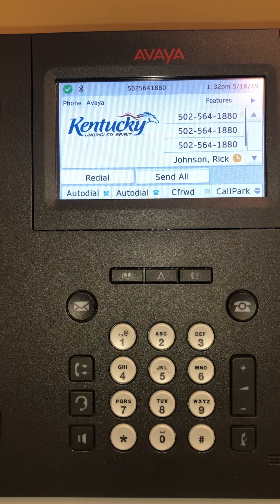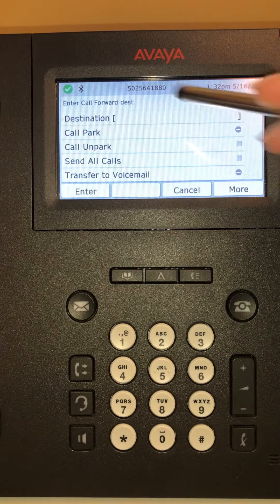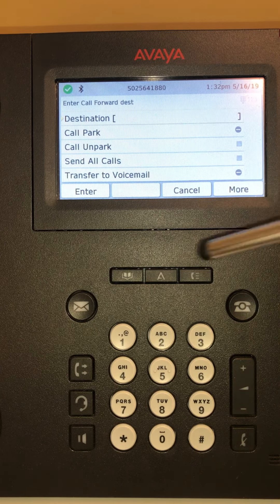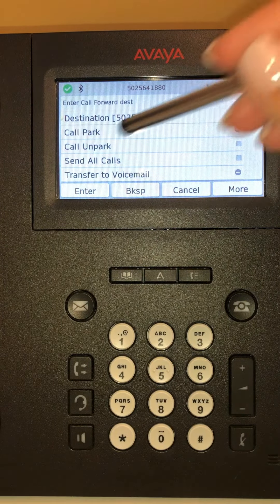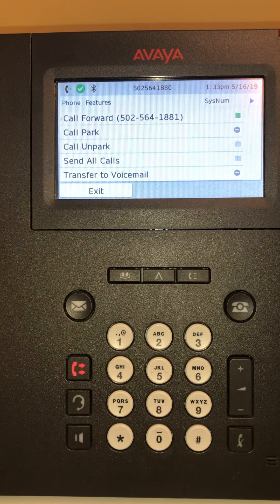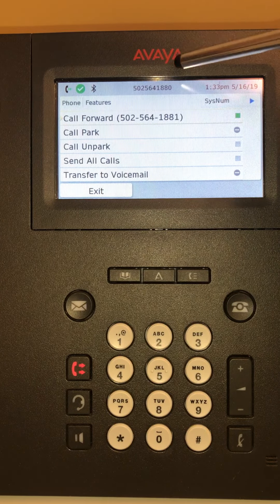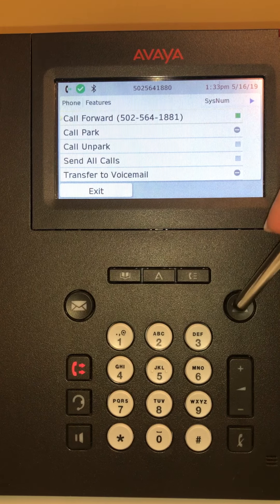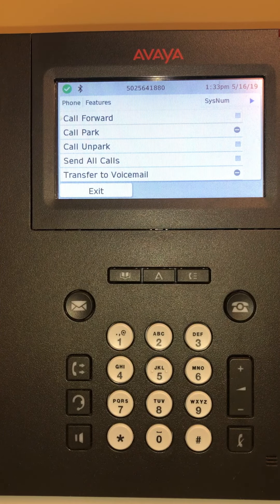9641 - Call Forward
9641 - Call Forward